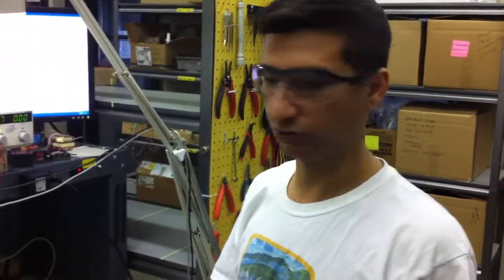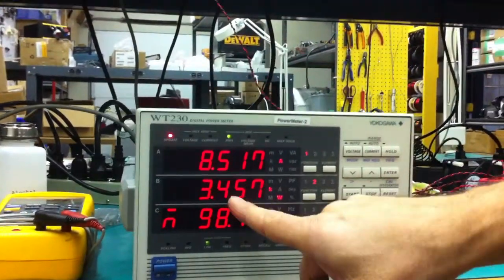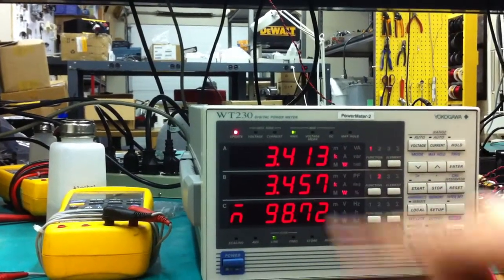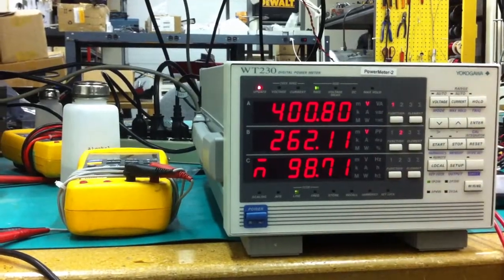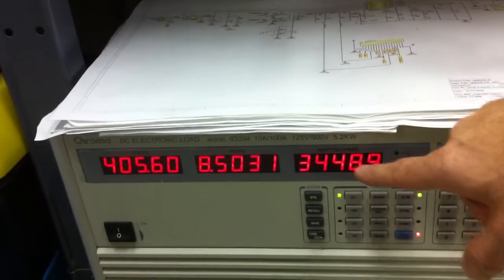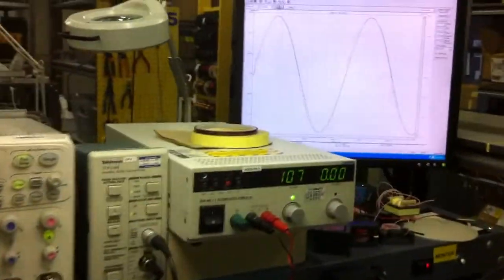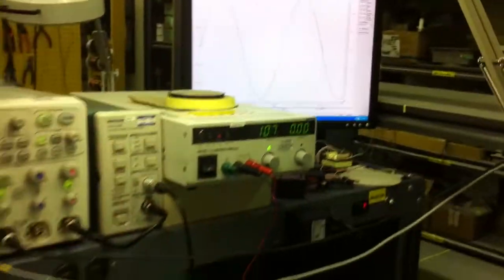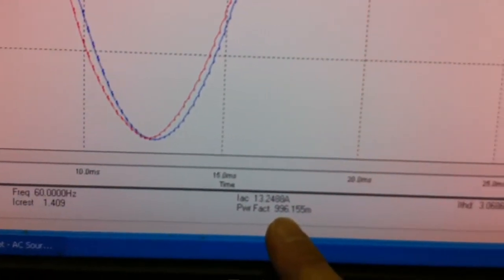Fari's Bridgeless Interleaved PFC video Part 3.MOV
Unit running at 265 V input, 400 V and 3400 W output.